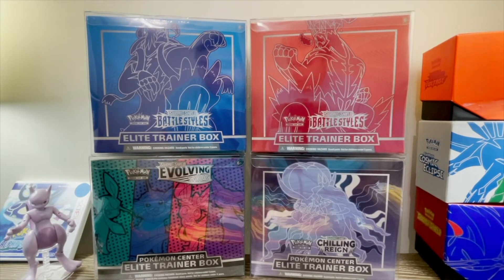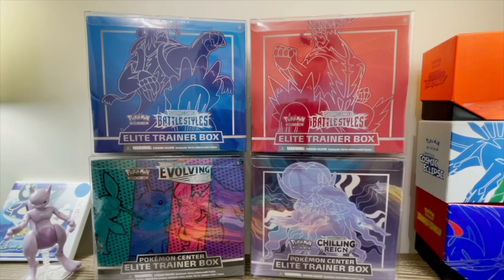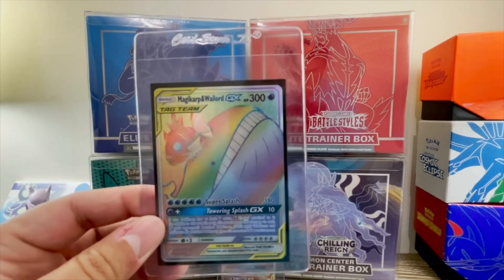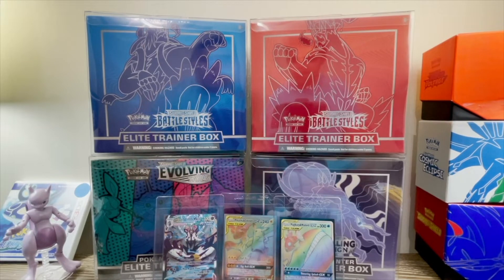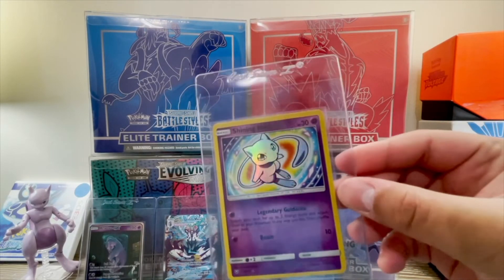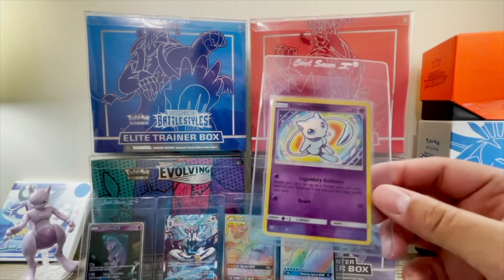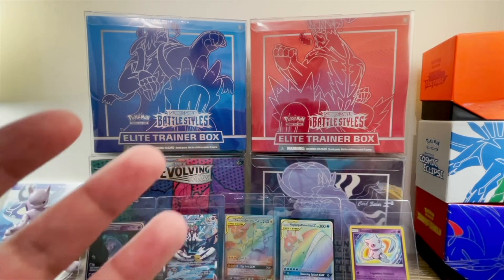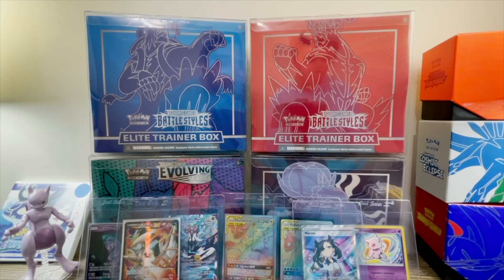Pokémon Card Grading Tips and Recommendations!!! For all Collectors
Have you ever wanted to grade those beloved childhood cards?? Have you thought about grading newer pulls?? Want to know how to decide which are the best cards to submit?? Look no further!! This video will provide insight on what to consider when submitting cards to PSA, CGC or Beckett.